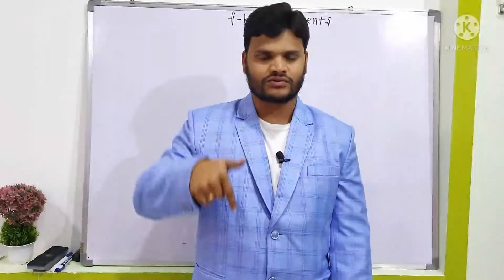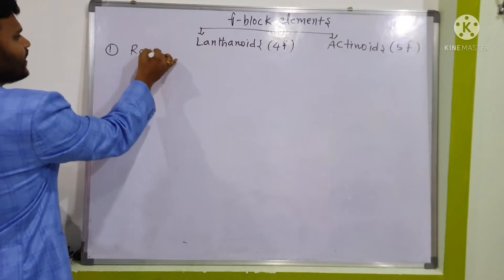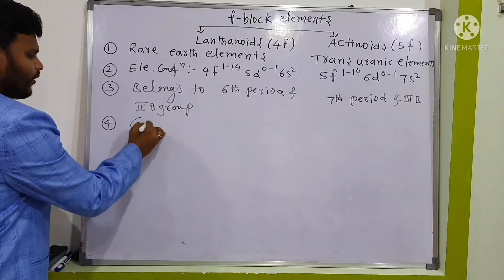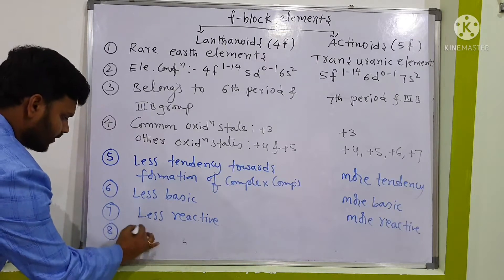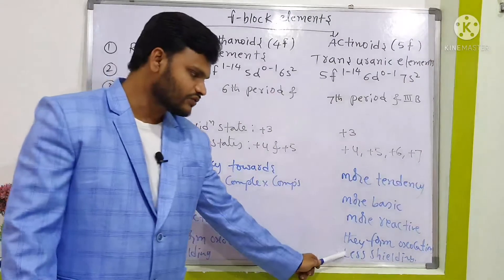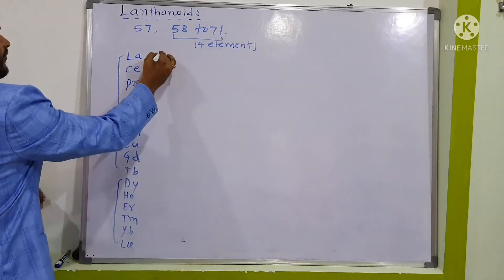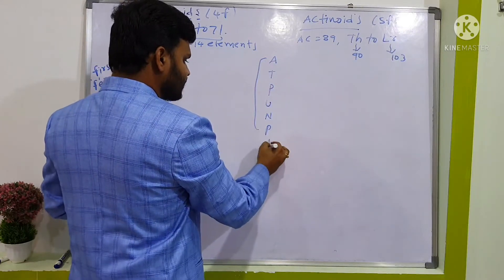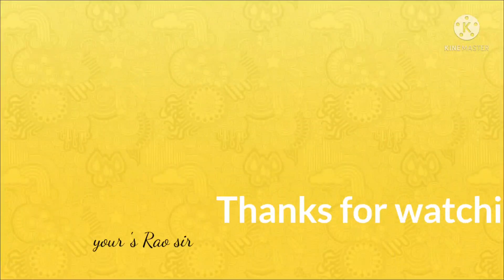Trick to remember lanthanoids&actinoids